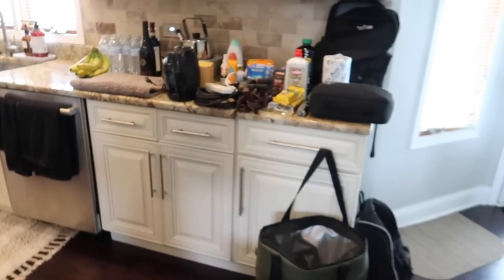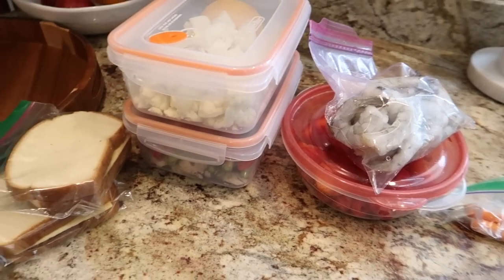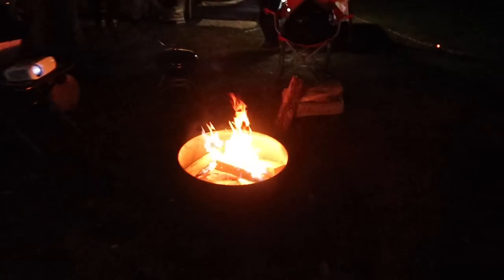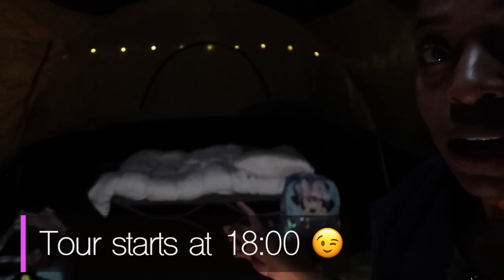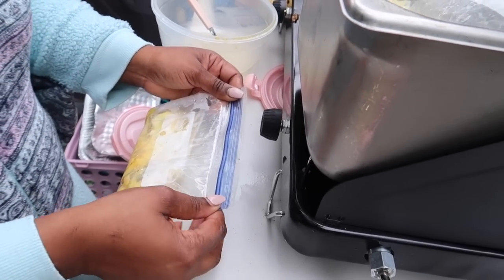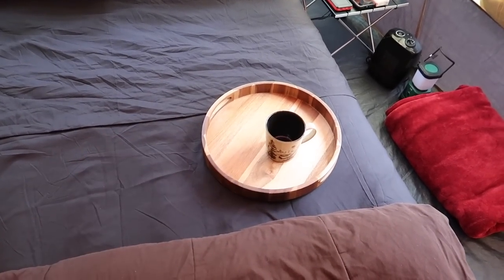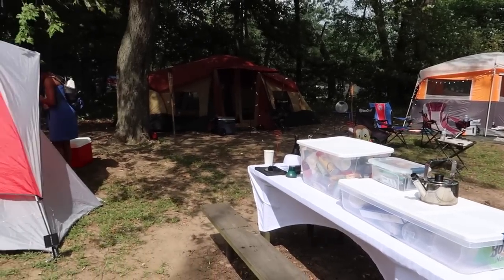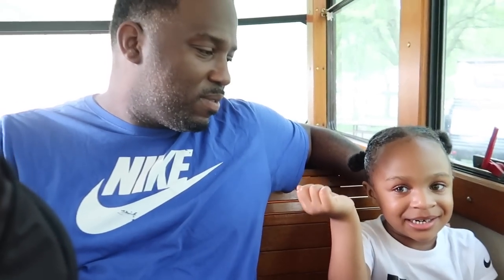What to Bring + Tent TOUR! 🏕| VLOG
Thanks for hangin' as I take you guys along with us on a family CAMPING TRIP! I had to re-upload this video because I accidentally used some music and the owner freaked-out. lol. This had nothing to do with the major artist samples you hear playing in the background, those were fine. It's all good though it was an easy fix. Here it is again!

***LINKS***
Let me just say TARGET (and Amazon) has ALL the camping stuff. Dick's and Walmart is too popular and be sold-out of key items way too often.
Igloo Ice Blocks: Dick's Sporting Goods
Coleman Color Changing LED Citronella Candle
Portable Camping Table (lightweight aluminum)
LED Solar String Lights (outdoor, great for campsite light)
Indoor Space Heater (tip-over protection)
Solar Charger Battery Bank
Anne's iPad Cover (this is for iPad mini, check your size)
Anne's Sleeping Cot

Thanks for hangin'! If you're new, I'm Vaughn aka MsVaughnTV and I'm a cop's wife and outgoing first time mom to a 3-year-old little girl with autism. This is a relatable beauty and lifestyle channel with new vlogs, routine videos and tutorials every week!

Love,
Vaughn